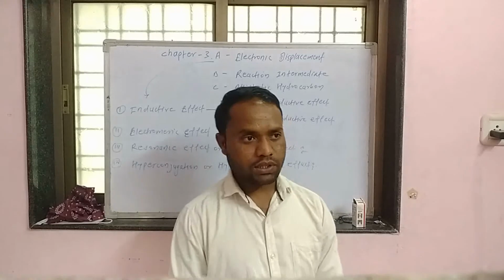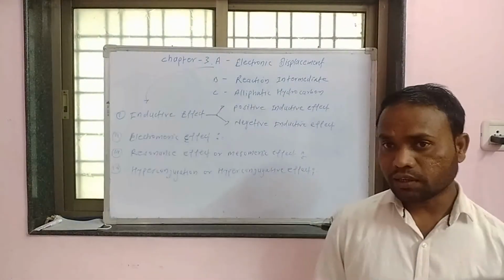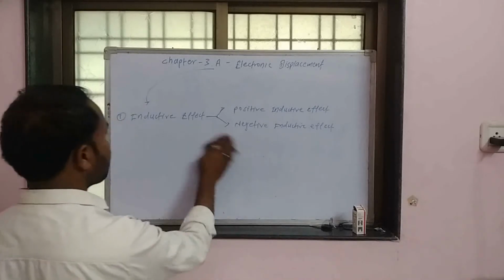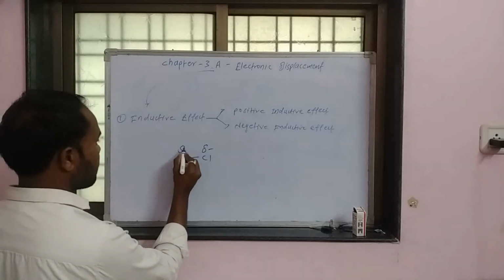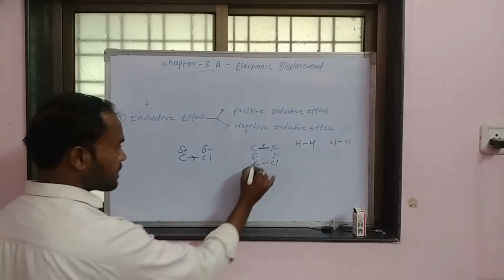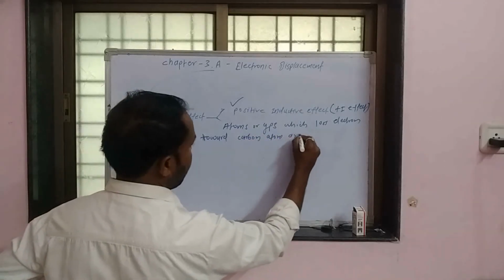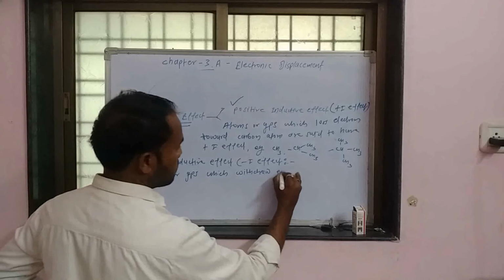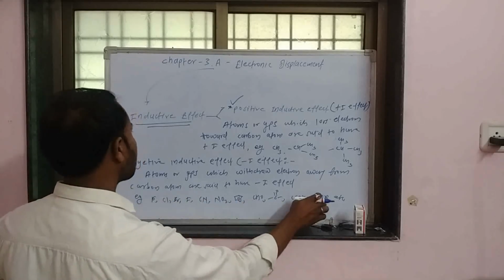Electronic displacement of organic compound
Proff Sandip Rathod
MSc.Bed.SET.NET-JRF